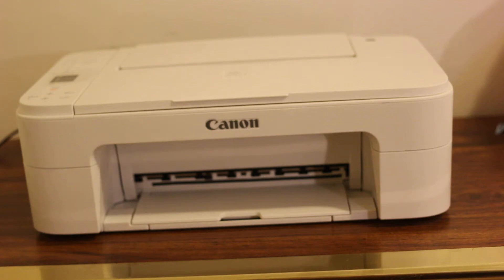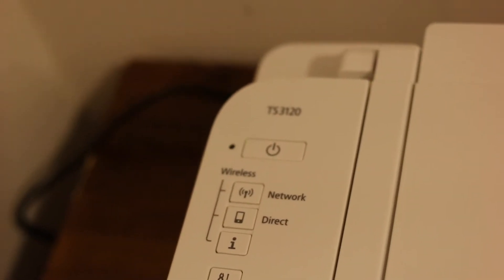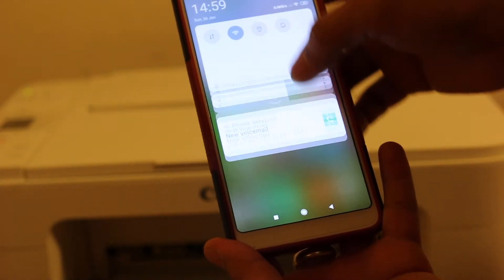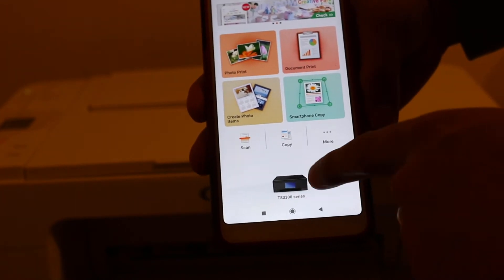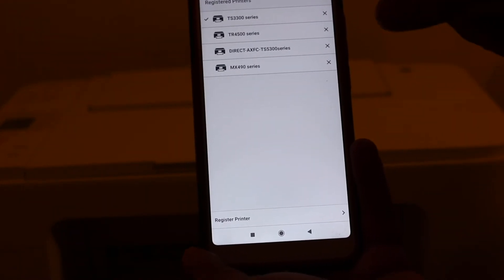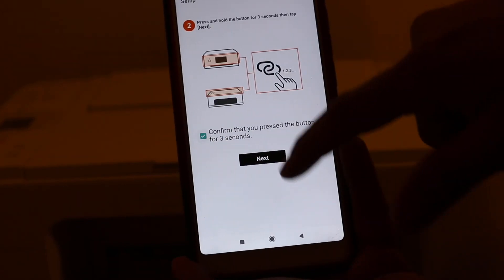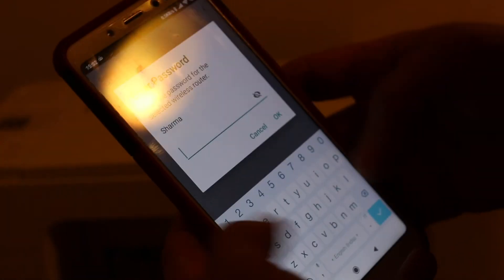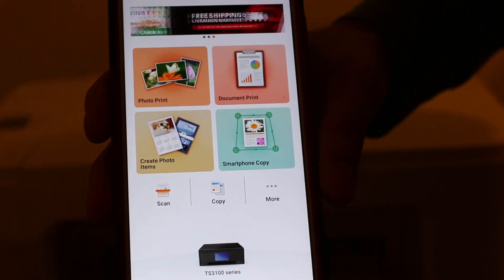Canon TS3120 WiFi Setup with Home or Office Wireless Network review ?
Follow this video to review the method to connect your canon ts3120 and ts3100 printer to home or office wifi network for easy wireless printing and scanning.